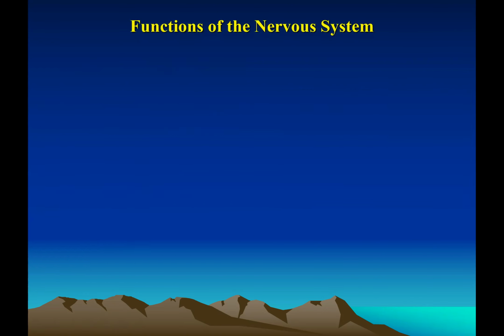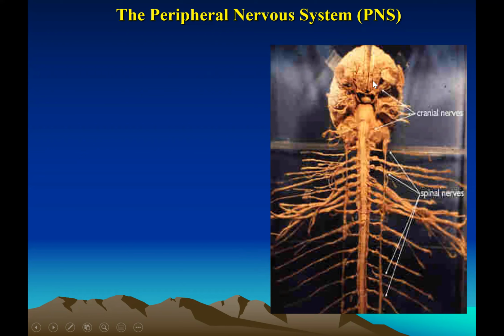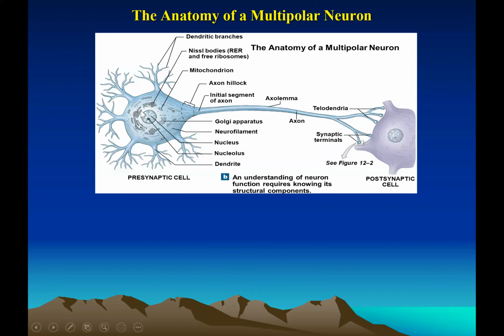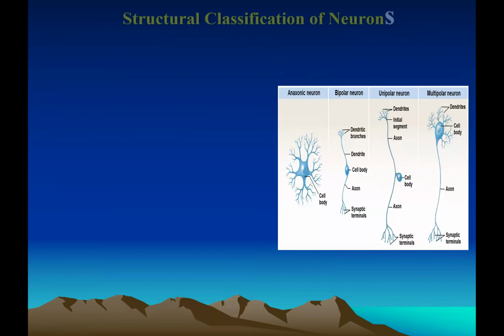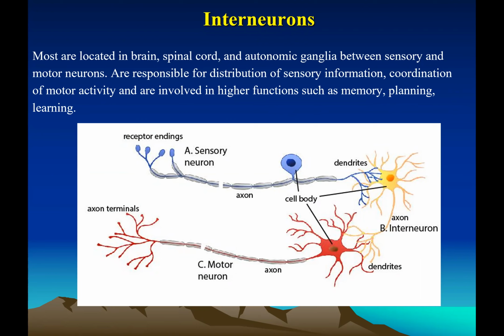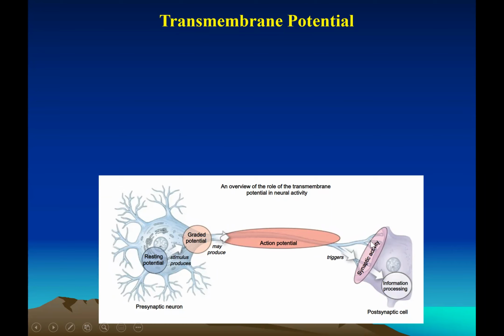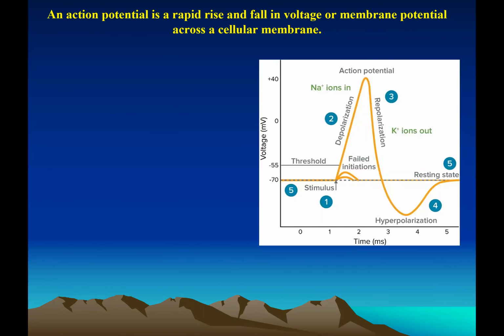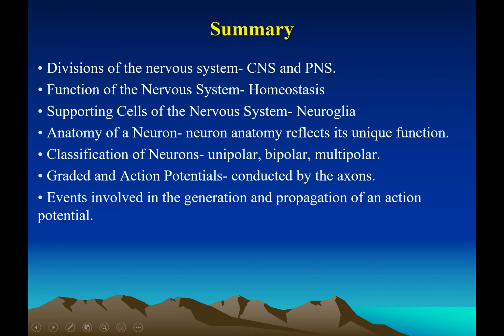Nervous System and Nervous Tissue Main Points Lecture